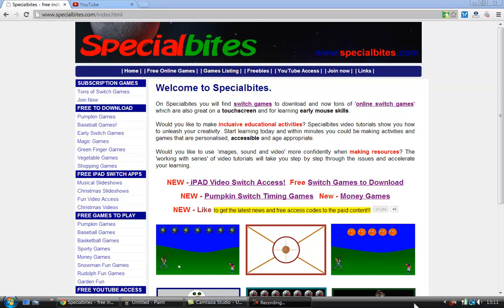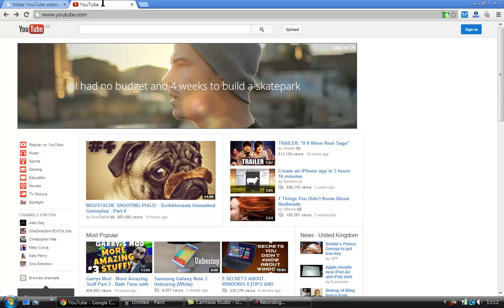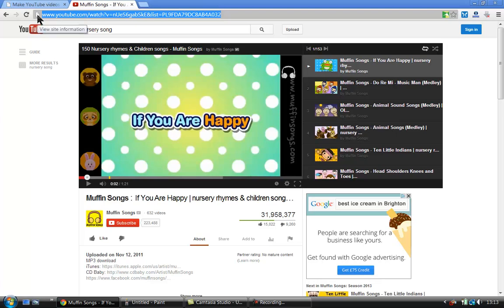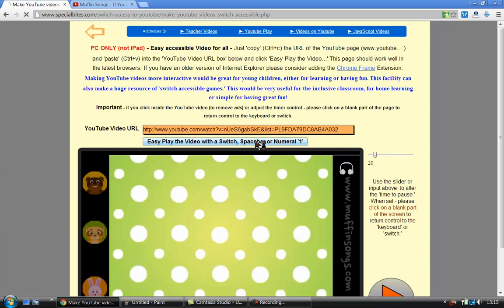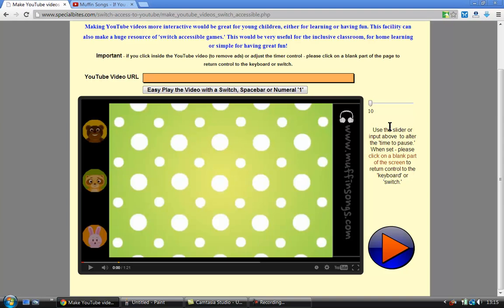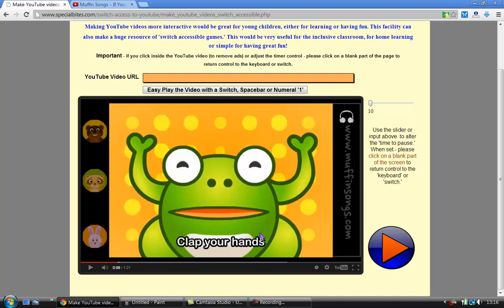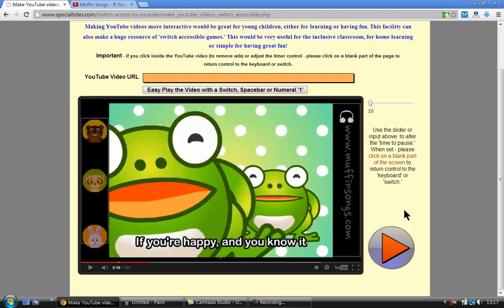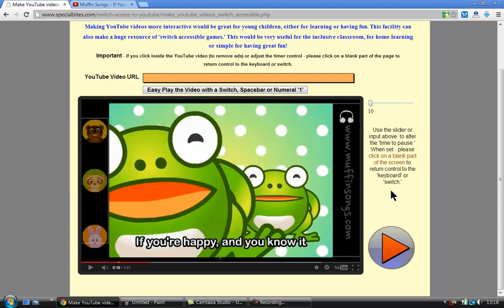Make YouTube Switch Accessible for Special Needs Kids - using Specialbites Access Any Video page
This video tutorial will show you how to convert a YouTube video into a 'cause and effect' switch activity using the following web page on Specialbites